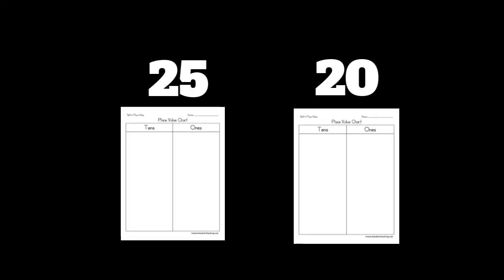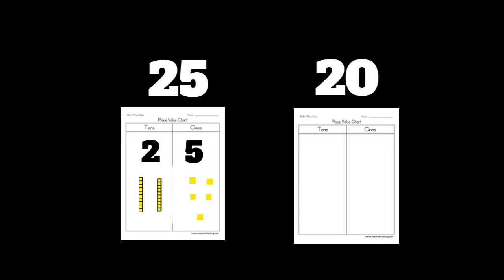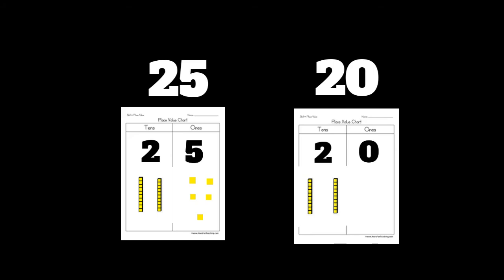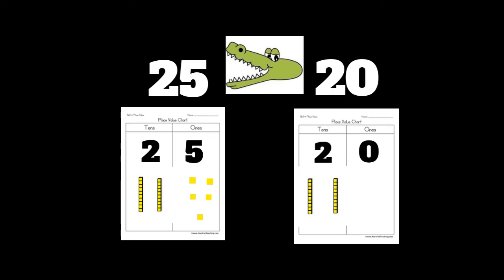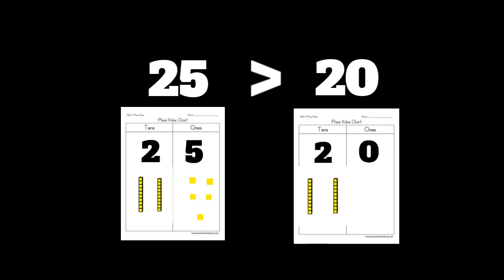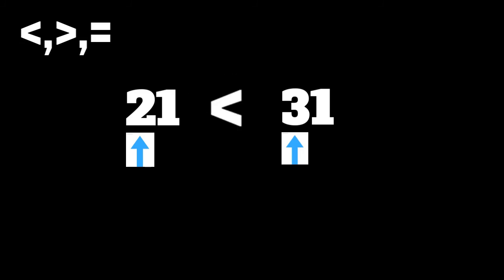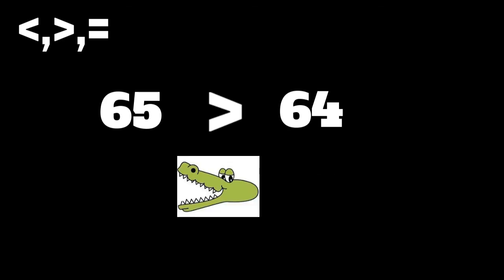Math Lesson: Comparing numbers